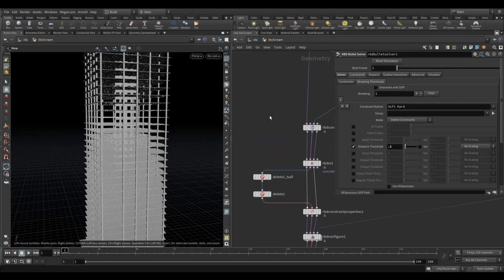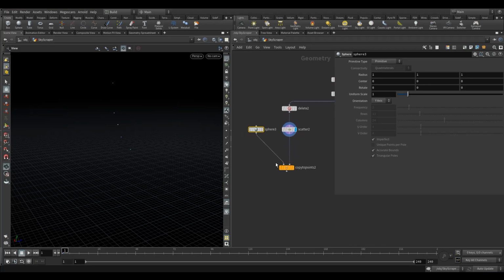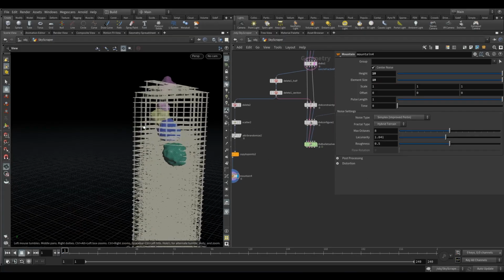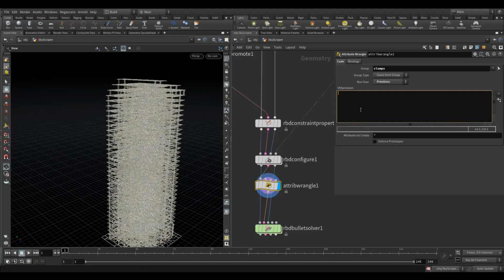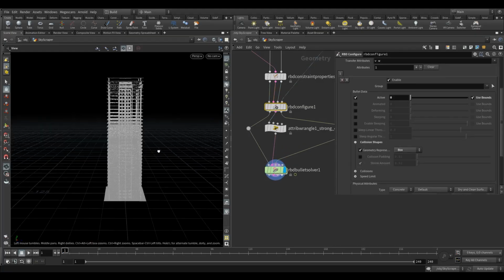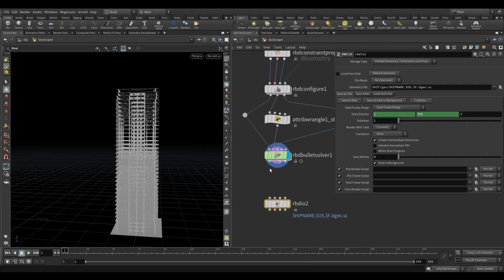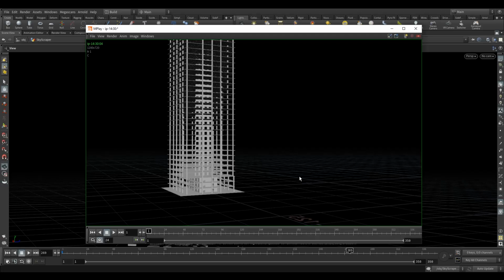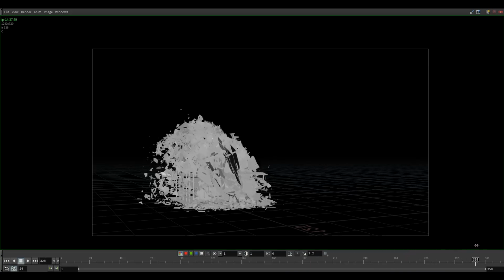module ii week 04 07 creating clumps and caching the sim v1 1080p